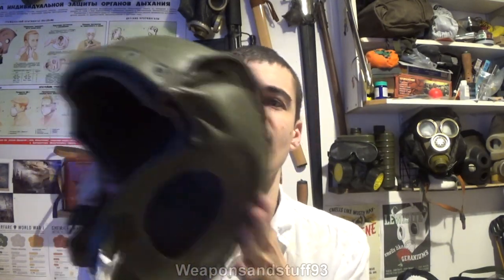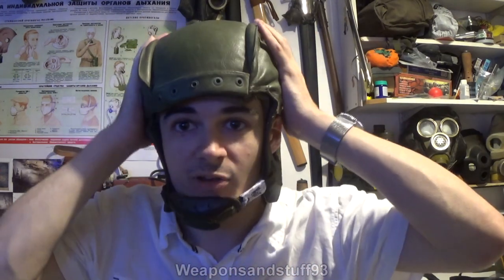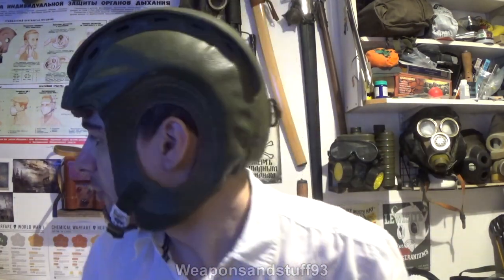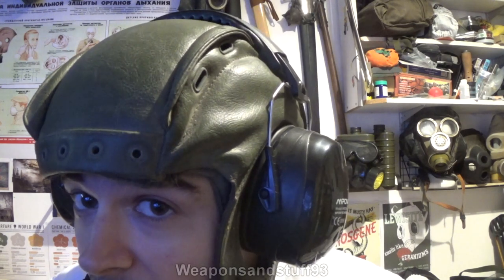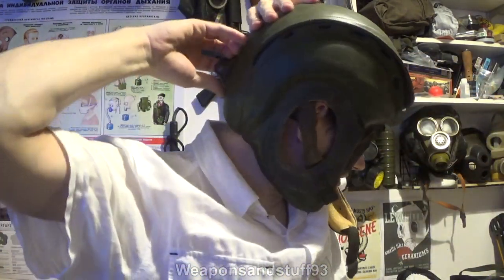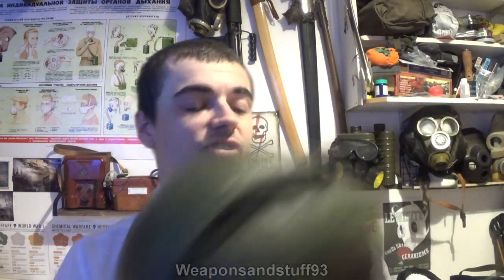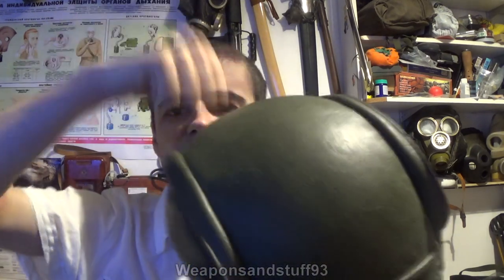French Tank/AFV Helmet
French Tank/AFV Helmet I would estimate from the 1960s/1980s I can't seem to find much info on these helmets but they are fabric and leather or a faux leather similar to the Soviet tank helmets, however communications equipment and ear defenders are separate from the helmet itself.
A very comfortable helmet but very little can be done to adjust the fit other than altering the chin strap.
Designed to protect the user from smashing their head against the inside of the tank, it offers no ballistic protection.